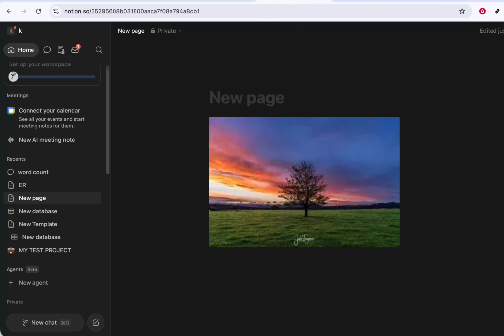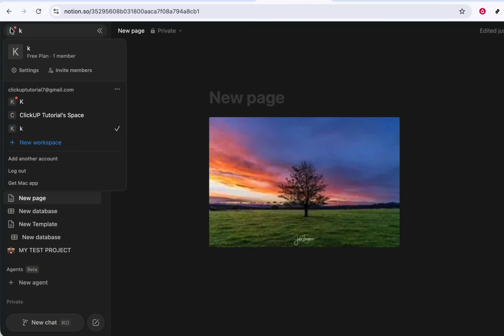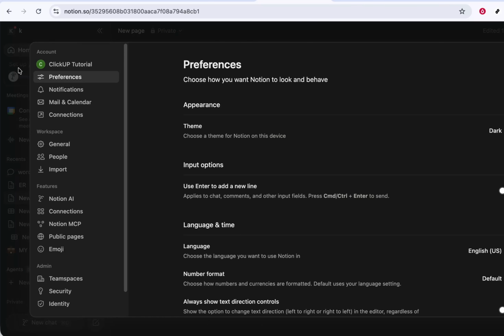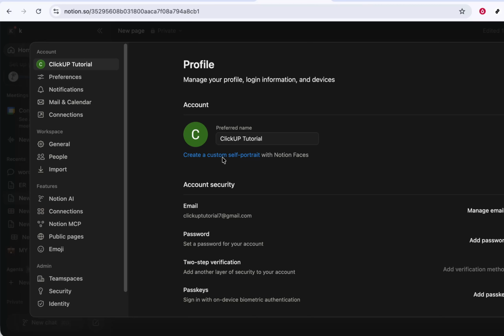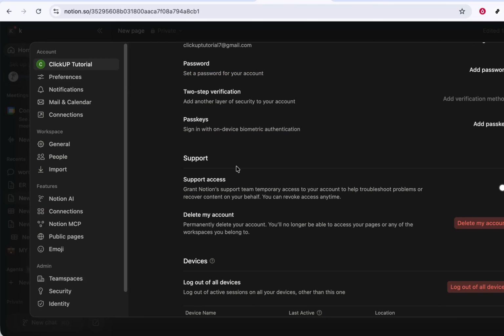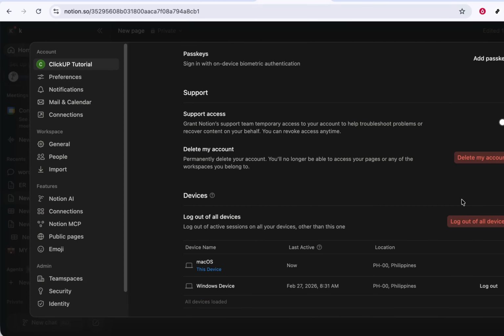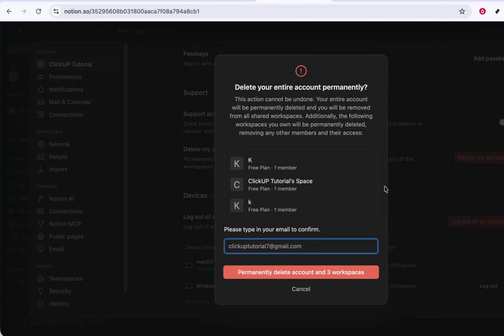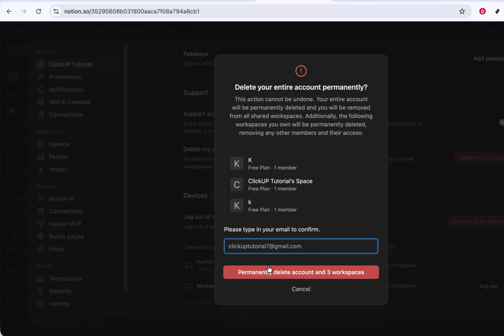How To Delete Notion Account | QUICK GUIDE 2026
Today we cover how to delete your Notion account step by step for complete account removal. delete notion account, how to remove notion account, notion account deletion, notion settings tutorial, notion privacy guide, notion account management, deactivate notion account, notion beginner guide, notion tips 2025